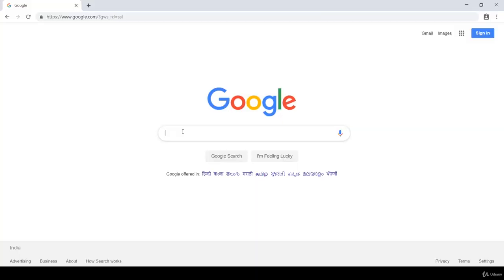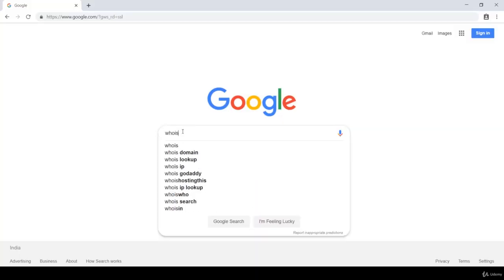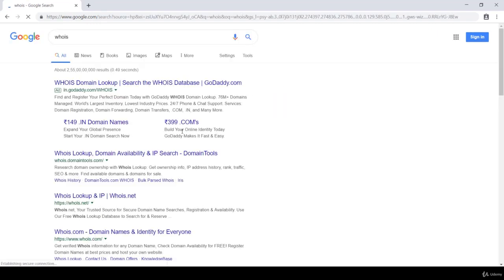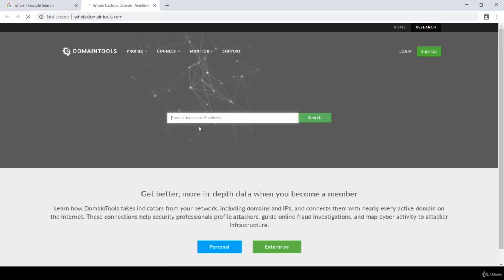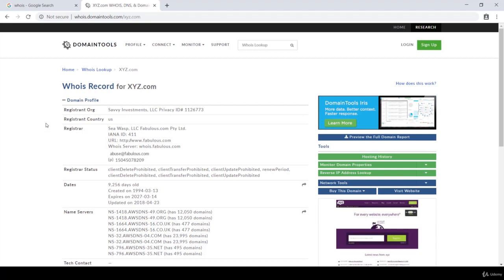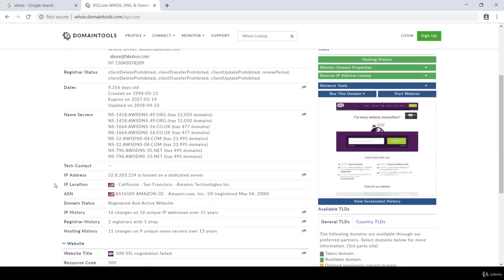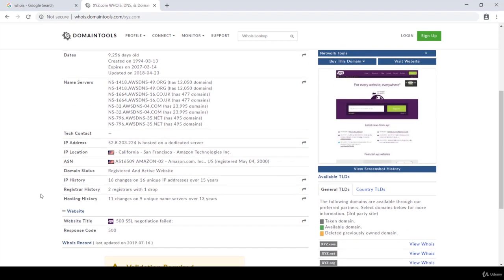11 | What is Whois Information | Bug Bounty Hunting Guide to an Advanced Earning Method | Hacking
11 | What is Whois Information | Bug Bounty Hunting Guide to an Advanced Earning Method | Hacking |

ethical hacking,
hacking tutorial,
ethical hacking training,
learn hacking,
hacking course,
ethical hacker,
complete hacking tutorial,
Edureka,
Free Hacking Course For Beginners In Bug Bounty | BUG BOUNTY HUNTER,